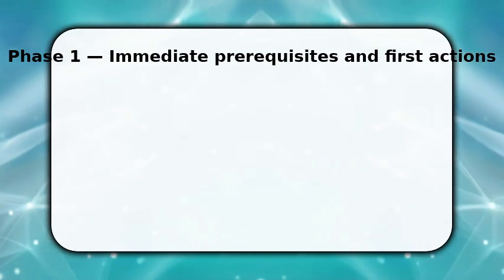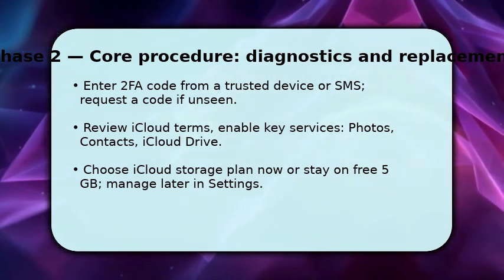How to Login New Icloud - Full Guide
How to Login New Icloud - Full Guide | 🔒 Surfshark VPN Deal — Stay private and secure. $1.99/mo + 3 Months Free ▸

Discover the step-by-step process of logging into your new iCloud account with this comprehensive guide. From setting up security features to accessing all services, we cover everything you need for a seamless experience.

iCloud login, new user setup, account creation, cloud storage access, security settings,